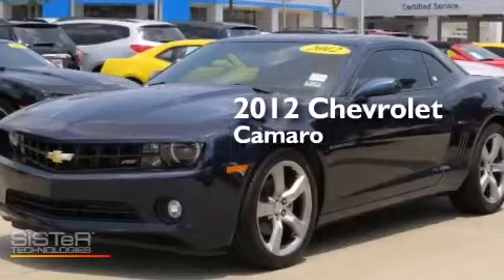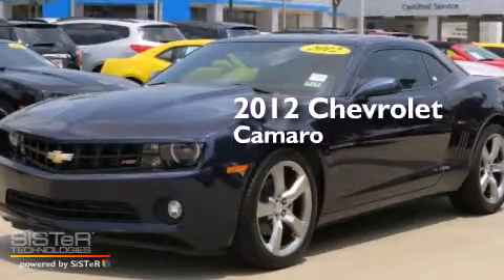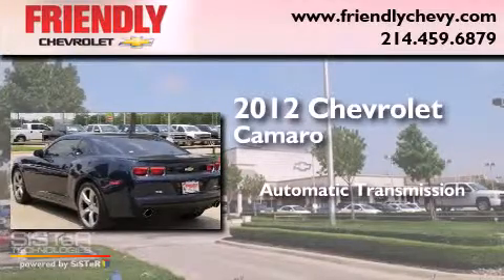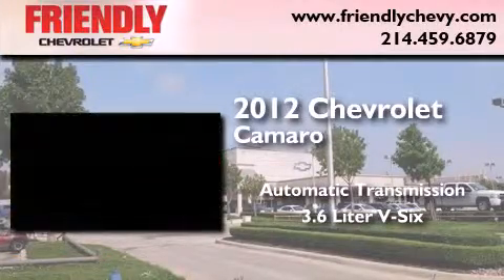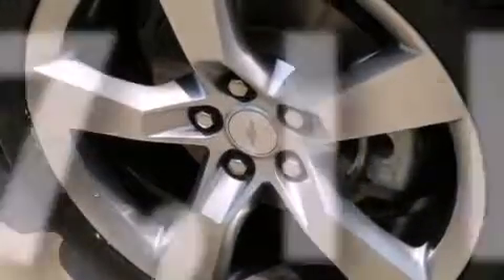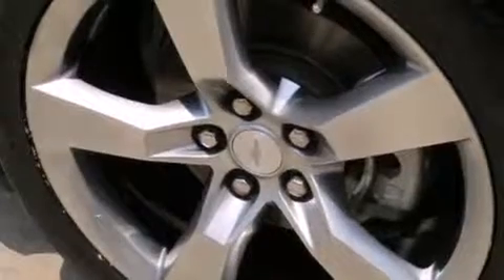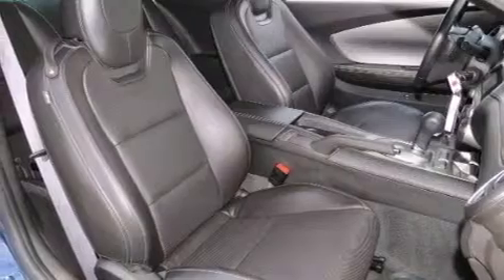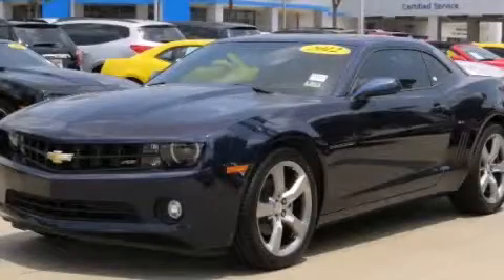2012 Chevrolet Camaro Dallas TX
Year : 2012
 Make : Chevrolet
 Model : Camaro
 Engine : 3.6L SIDI DOHC V6 VVT Engine
 Trans . : Automatic
 Exterior : Unspecified
 Miles : 27,117
 Interior : Unspecified

 Preowned 2012 Chevrolet Camaro Dallas TX